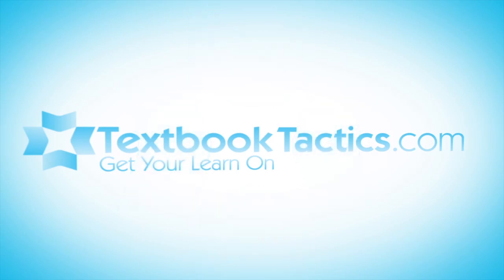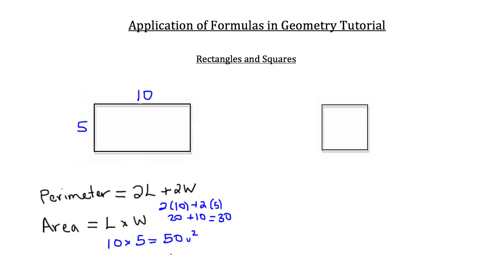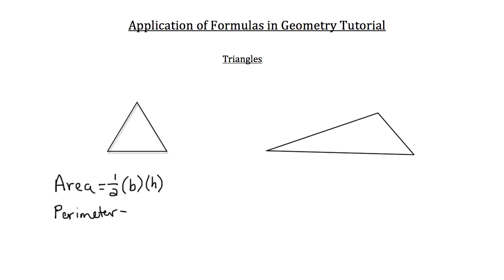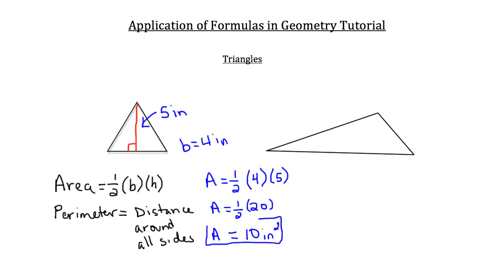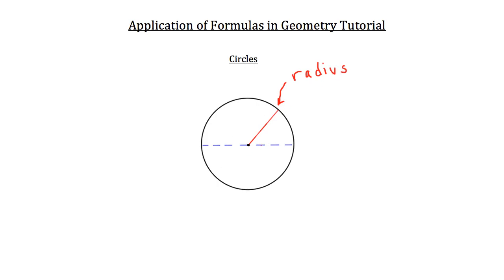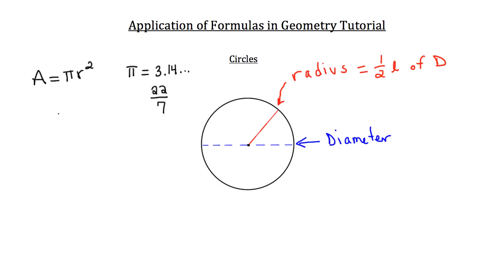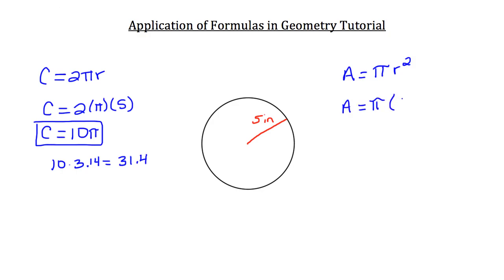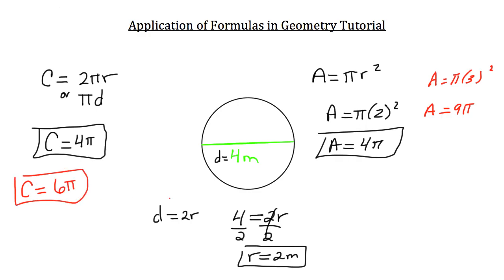Application of Formulas in Geometry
Click show more for Video Description:

Geometry Formulas- Basics: This tutorial will teach you how to apply the important formulas regarding squares, triangles and circles in geometry.